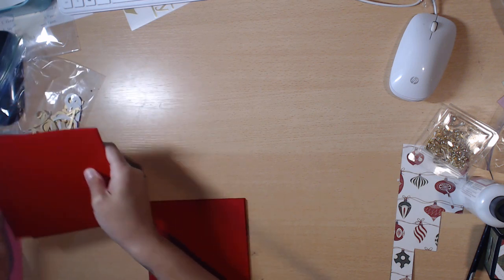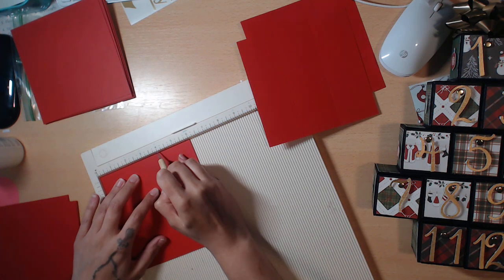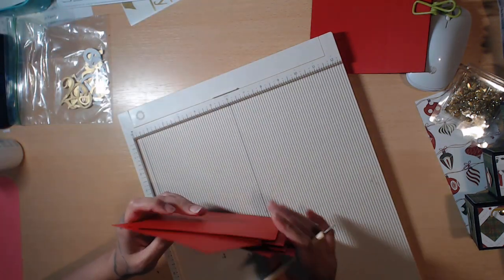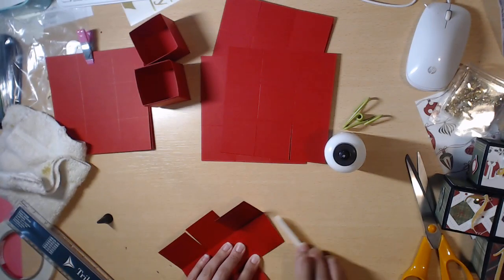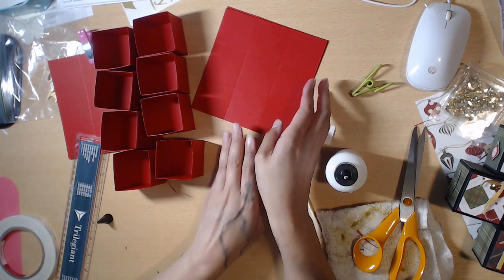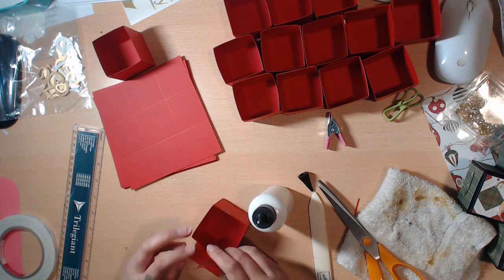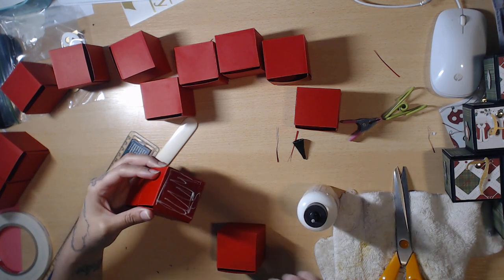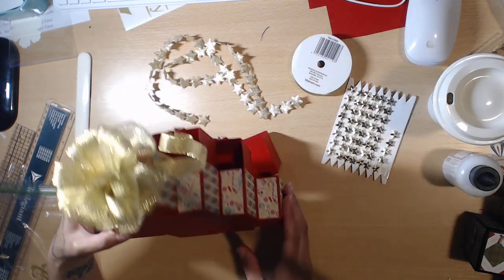christmas in July Country Craft Creations Tree Advent calendar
I hope you're having fun at the Christmas in July crop! All you need for this project is 24 sheets of 6 x 6 cardstock and your score board, glue, and your choice paper collection